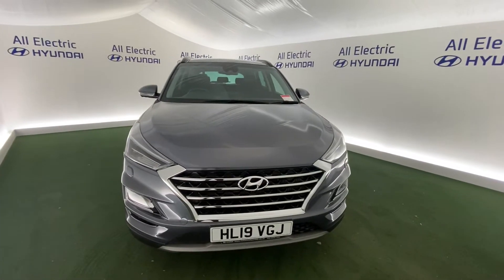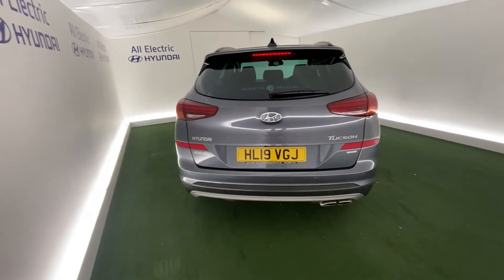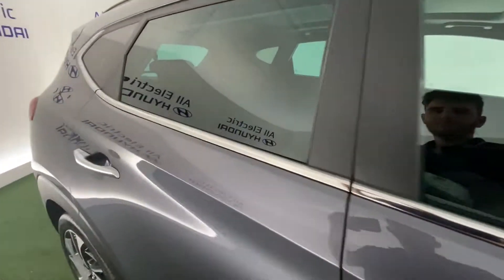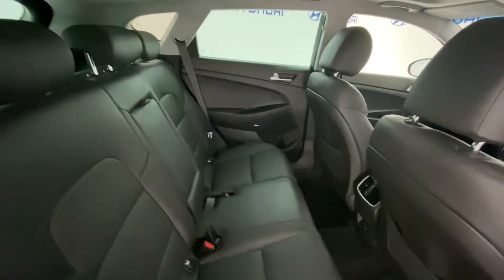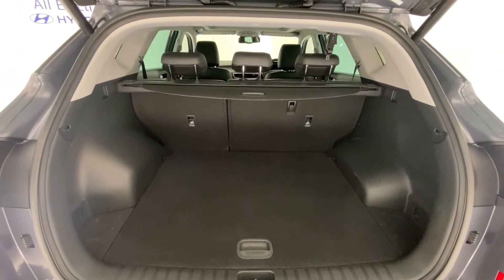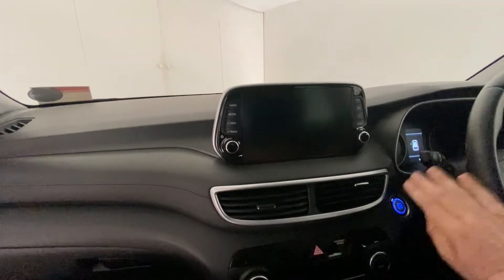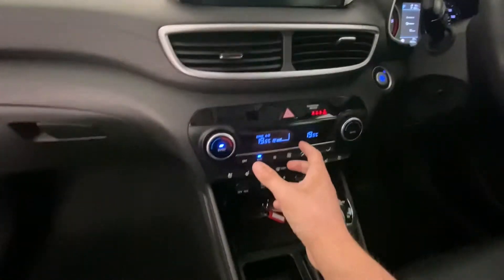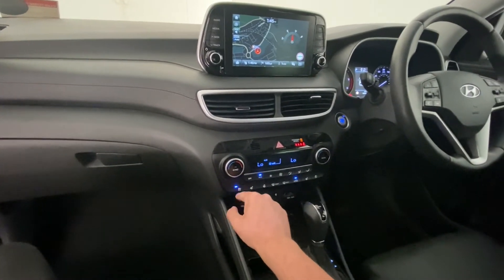2019 Hyundai Tucson CRDI PREMIUM SE 2.0l